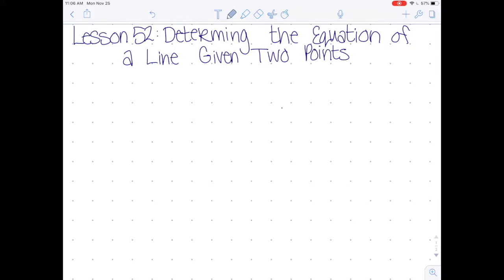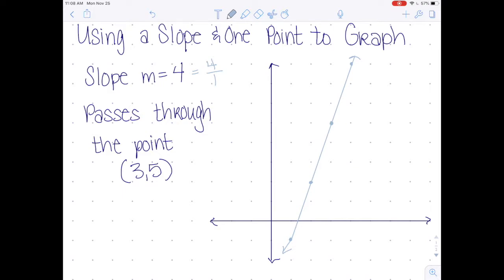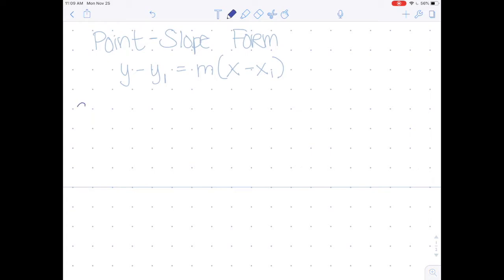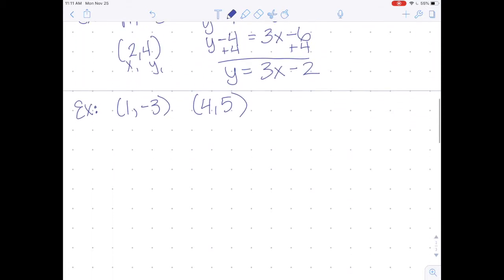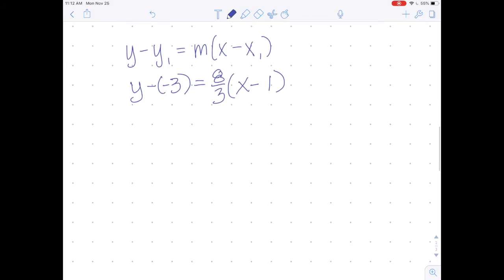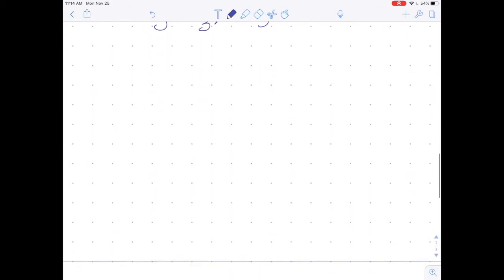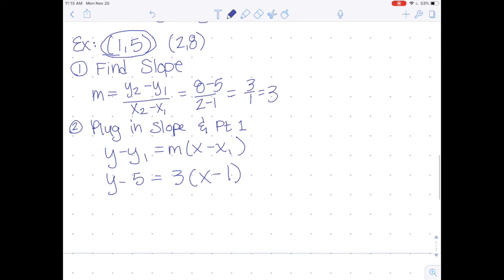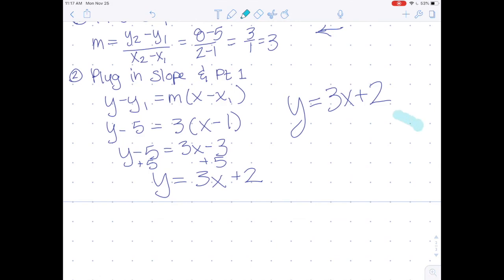Saxon Algebra 1 Lesson 52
Determining the Equation of a Line Given Two Points